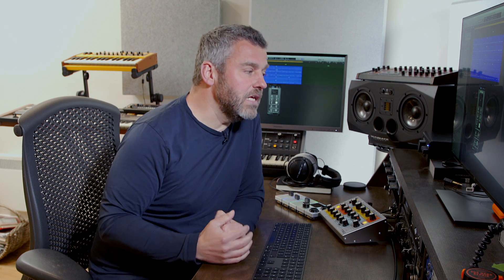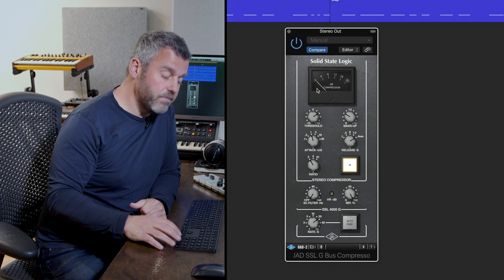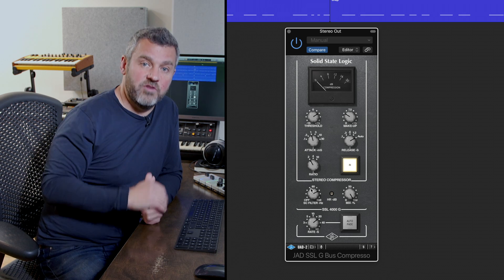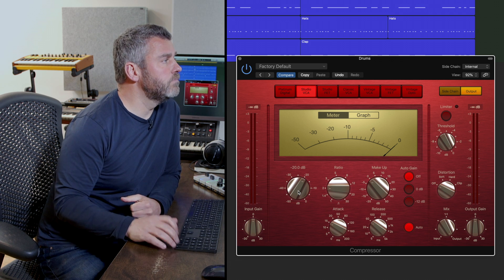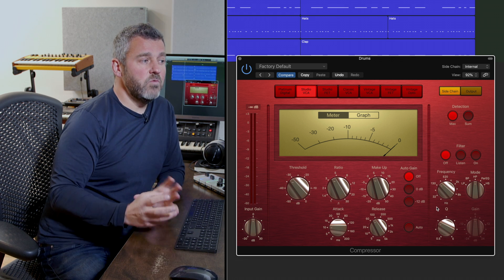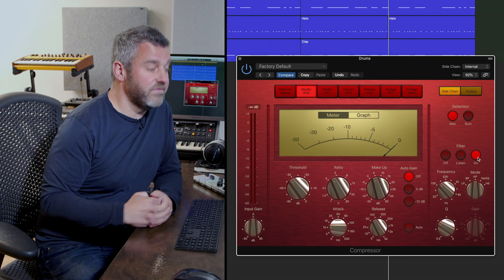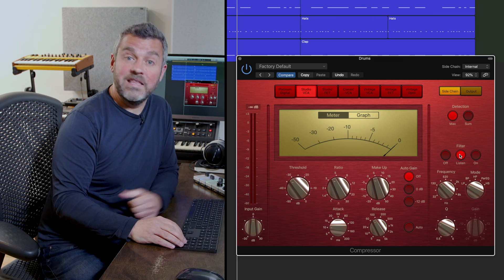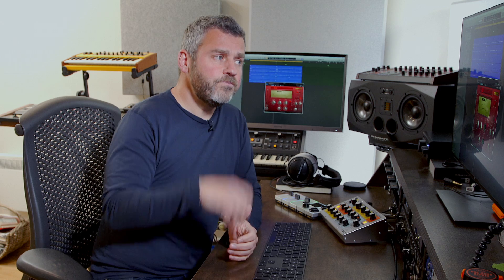Logic Tips: Compressor Sidechain Filtering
In this Logic Pro Tips video, Jono Buchanan demonstrates some uses for sidechain filtering, the process of removing frequencies from a compressor's detector input. Learn how to stop your drum bus compressor from pumping too much. Also, hear the effect of different sidechain filtering modes and use Logic's Compressor to approximate the sound of an SSL G-Series Bus Compressor.

0:00 Start
0:13 What is sidechain filtering?
1:02 Mix "glue"
1:53 How do compressors affect drum groups?
2:20 The kick problem and filters
3:14 High-pass sidechain filter
4:21 Sidechain filtering in Logic's Compressor
5:52 Sidechain options
6:55 Sidechain monitoring
8:46 Detection modes
9:25 Filter modes – LP, BP, HP, ParEQ
11:39 Recap